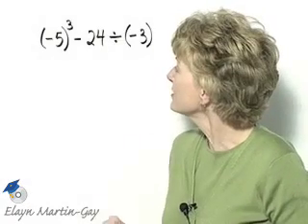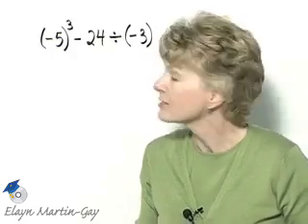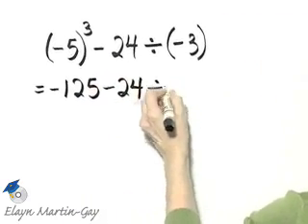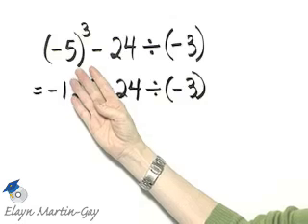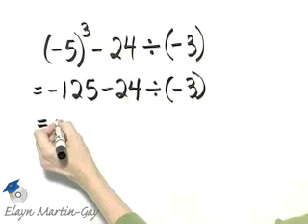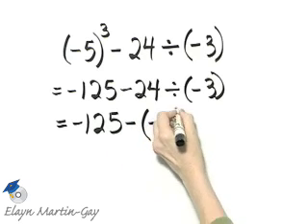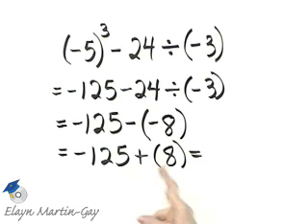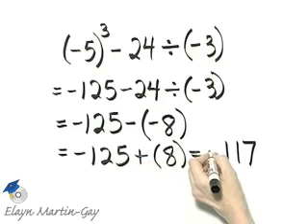Martin-Gay Prealgebra Ch 2 Ex 15